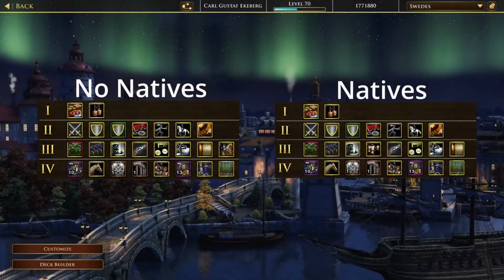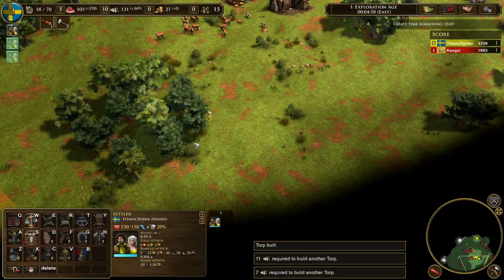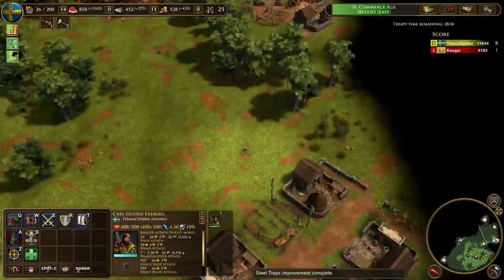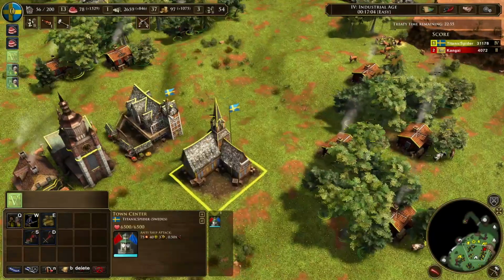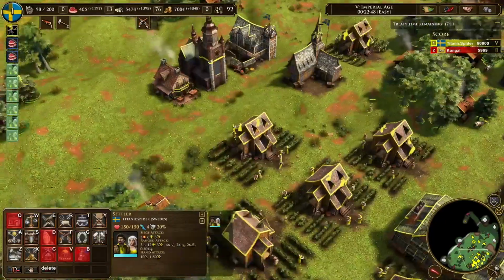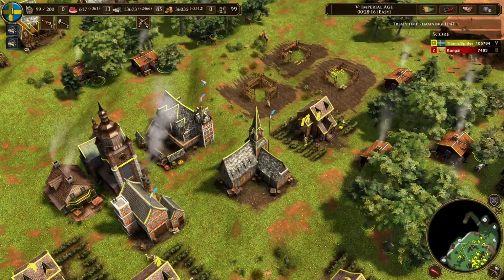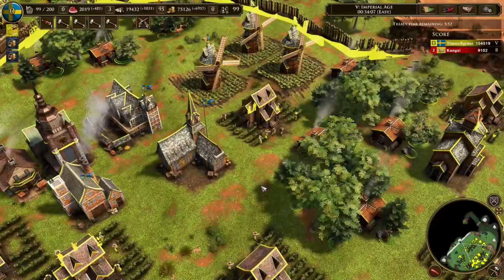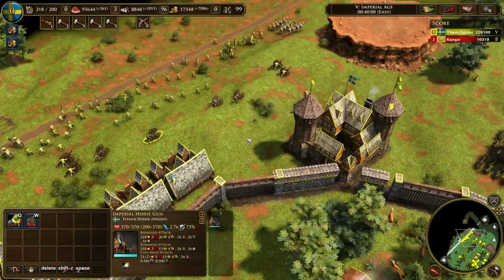Age of Empires 3 Sweden Boom Guide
This is a Sweden treaty guide using the wood to coin trade with a score 220k - 240k Boom score